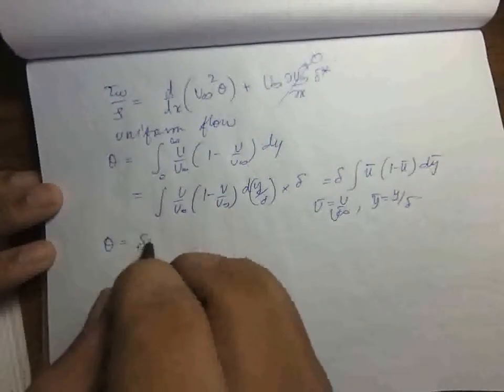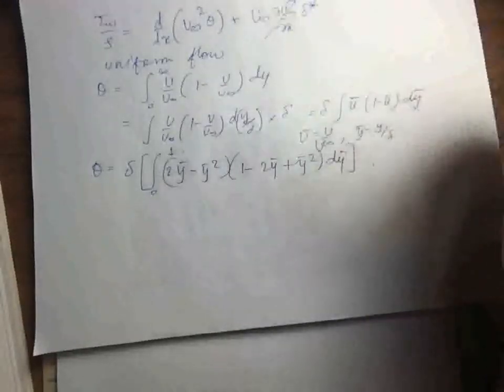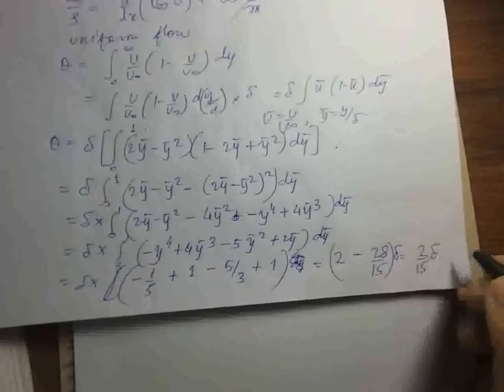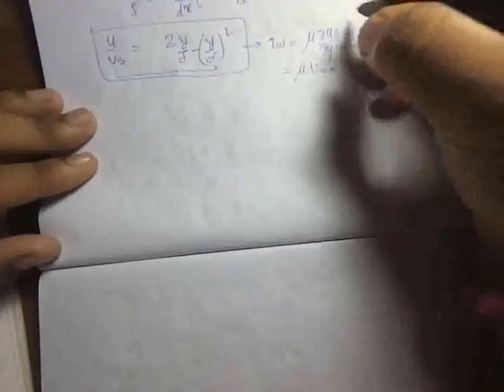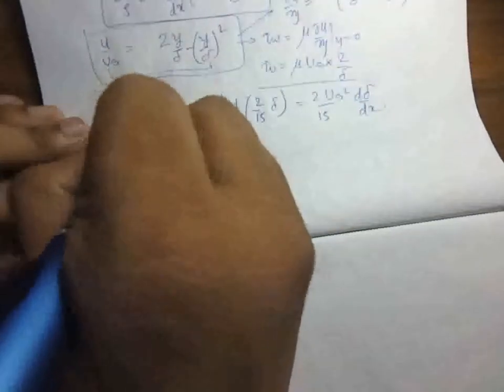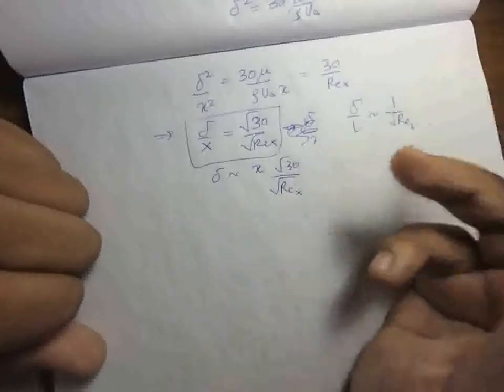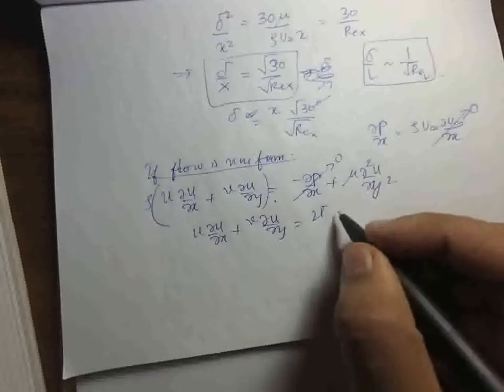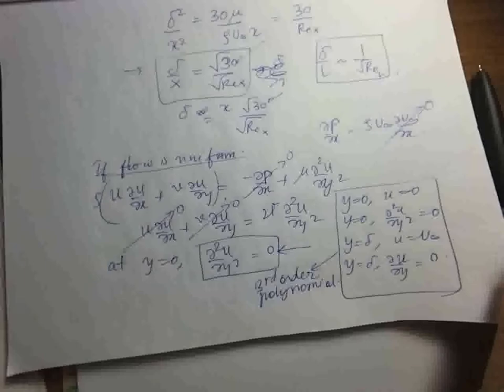boundar layer 4 (von karman integral formulation example)